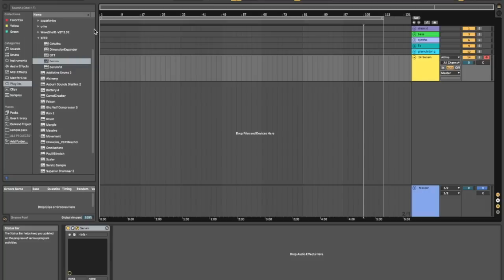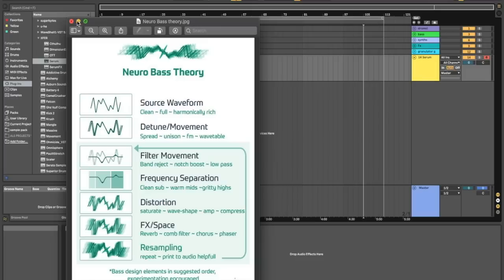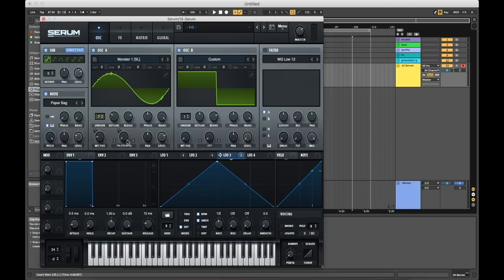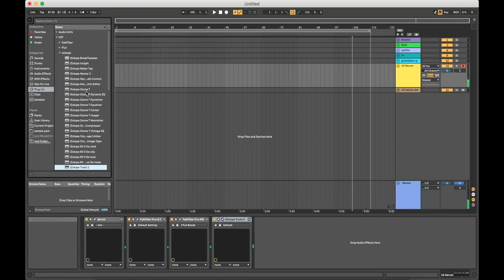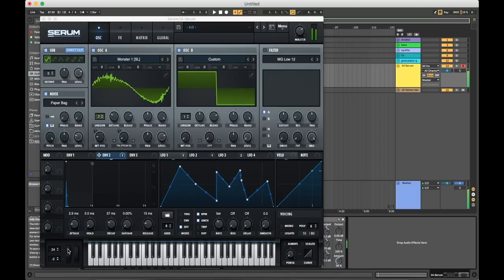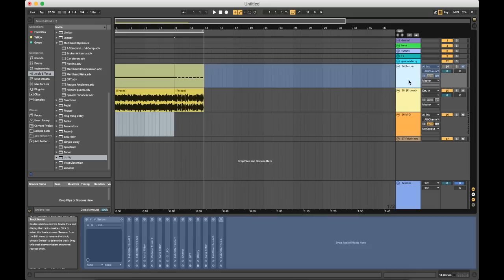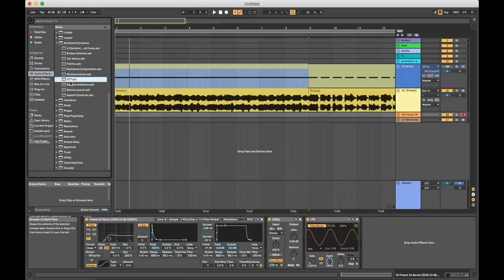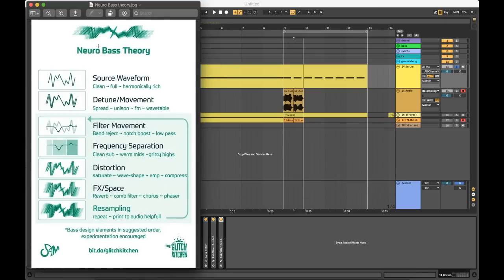A Comprehensive Guide to Neuro Bass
Read me*

Here's a formula for designing awesome sounds, followed by in depth examples of how to apply these theories in context. Be sure to check out Part 2, and My Aberrance Pack on my store!

   MEDIA
My Setup

DISCOUNTS!
Bitwig: (10%)
CODE: alckemy

CODE: alckemy